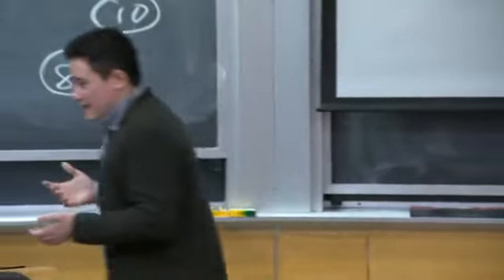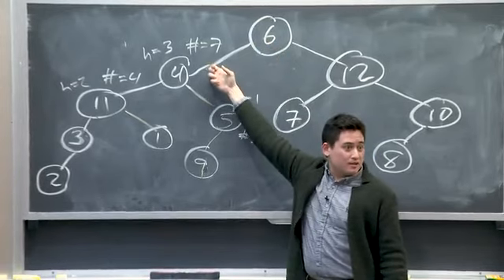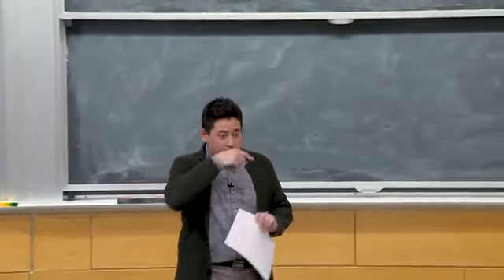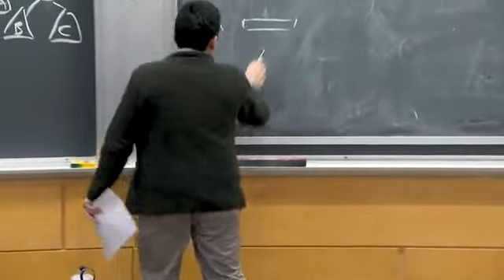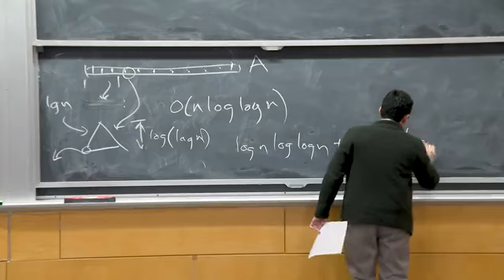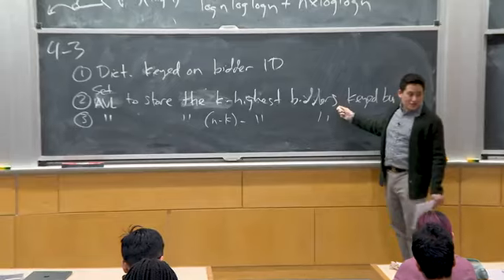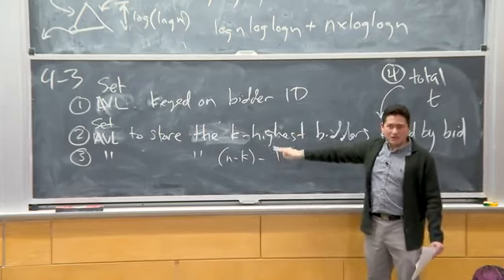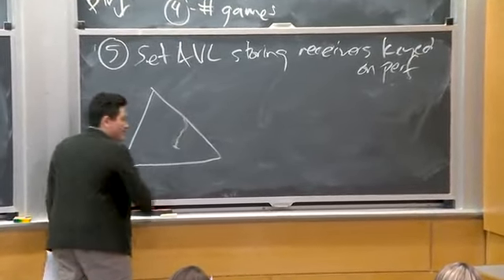Introduction to Algorithms - MIT - Problem S 4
Five example problems are worked. Topics include sequence rotations, drawing sequence trees, binary search, and programming in Python.